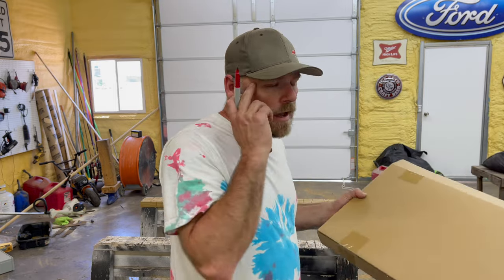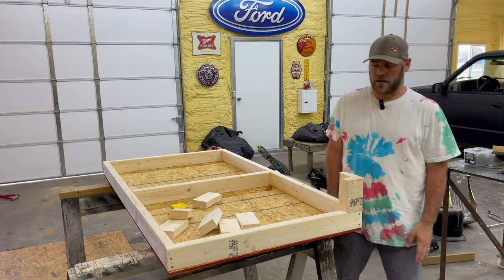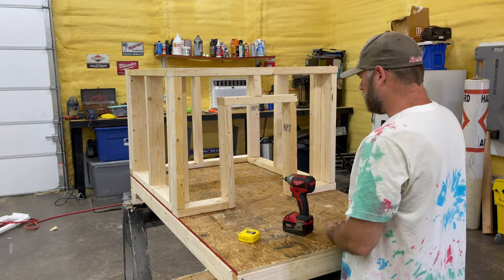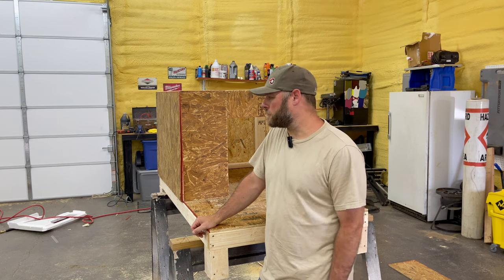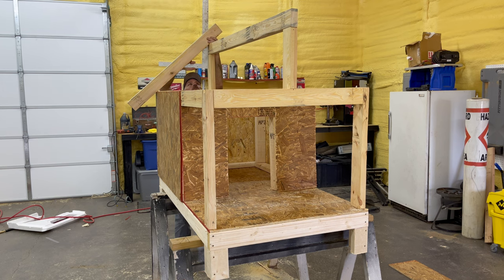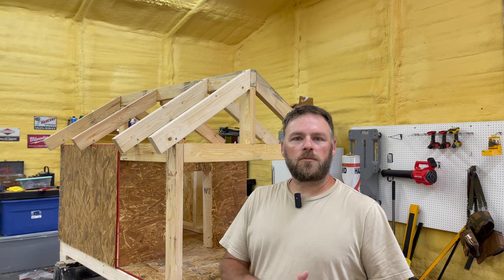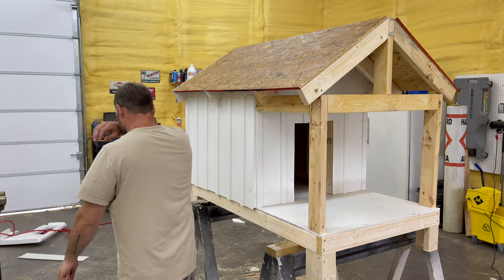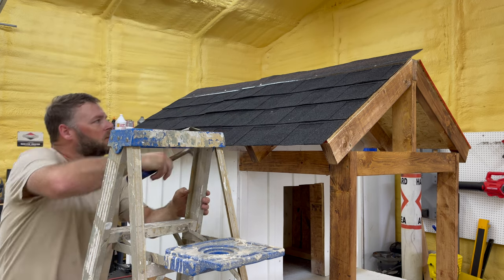I BUILT A CUSTOM DOG HOUSE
TODAY I BUILT A CUSTOM DOG HOUSE FOR MY DOG NALA.